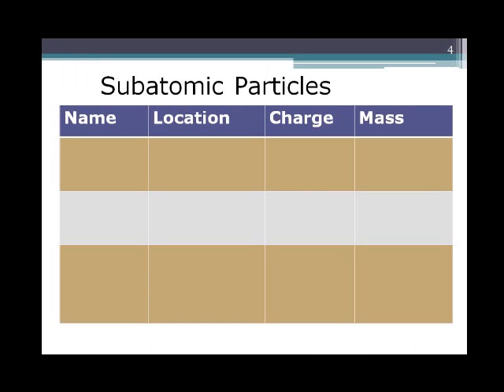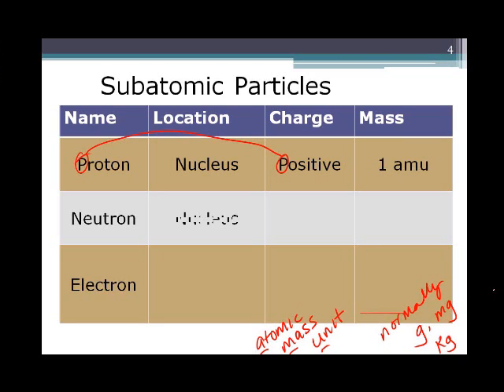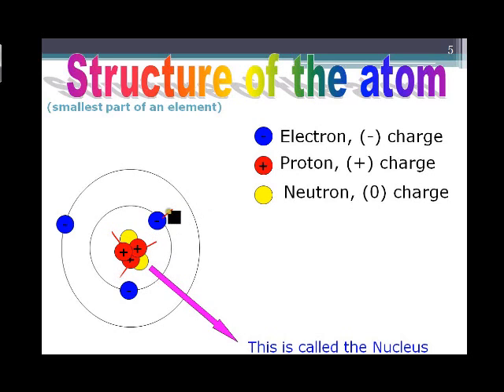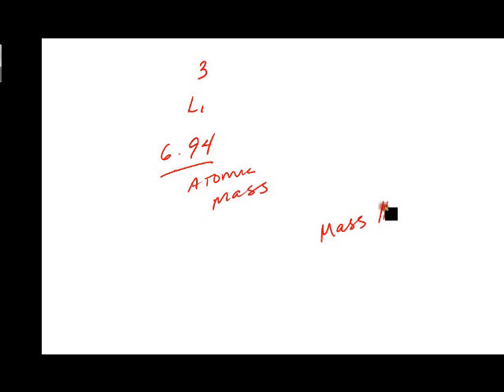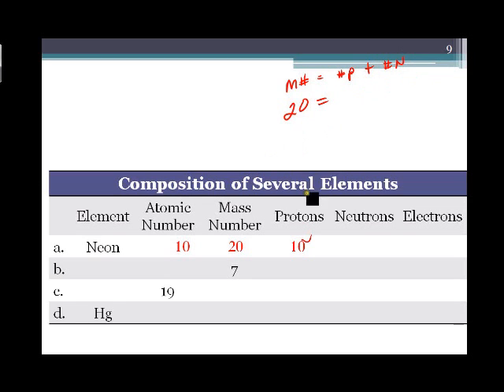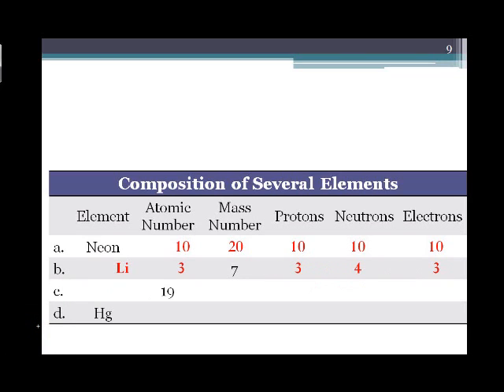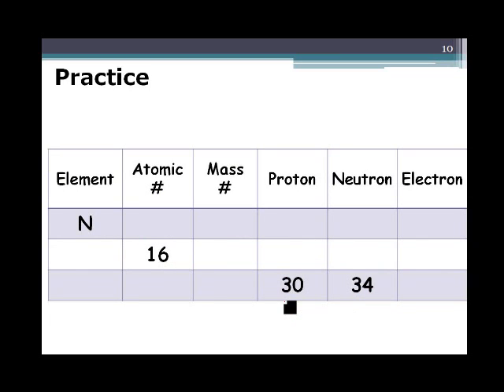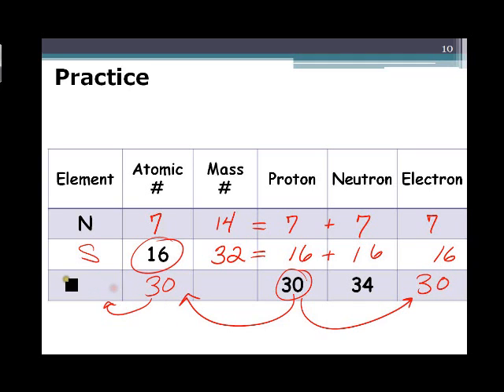VL 2 - Atomic Strucutre.wmv